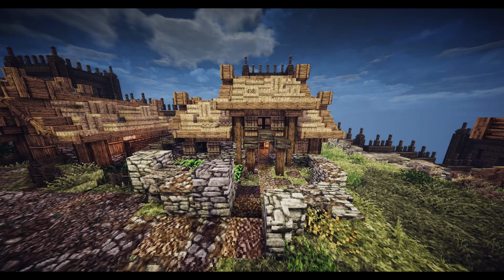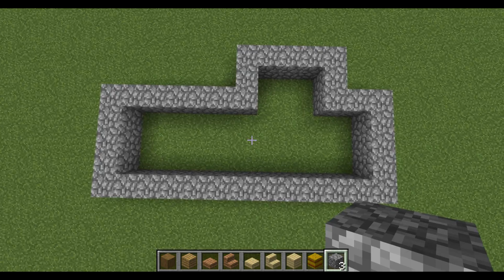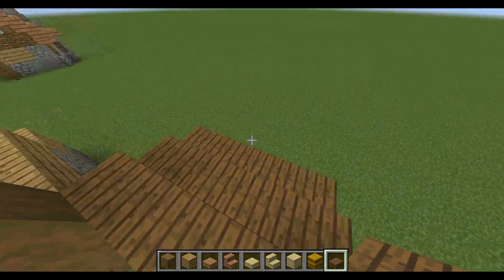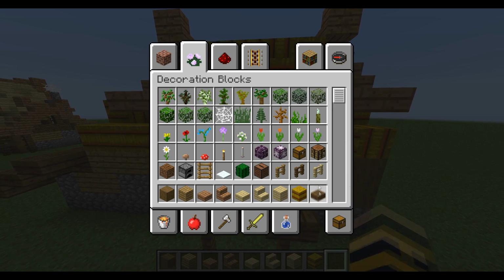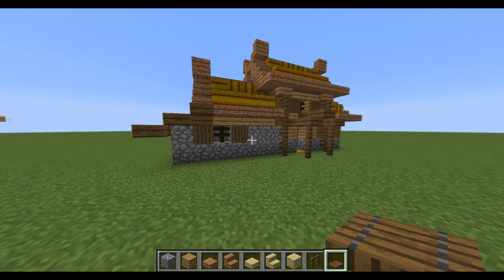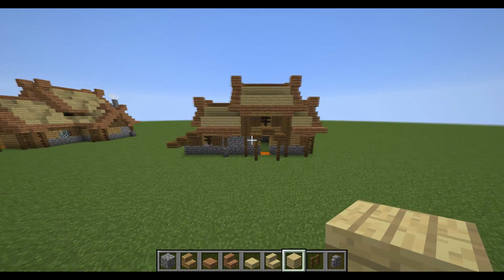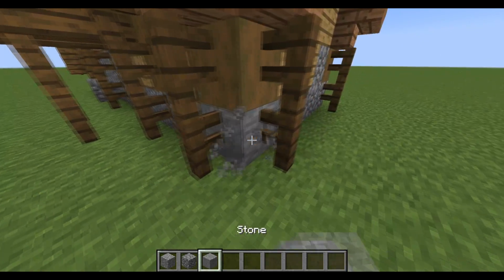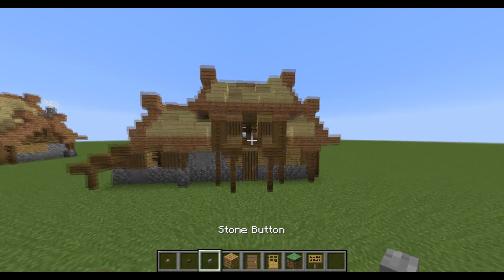Minecraft Tutorial: How to Make Rohan Style House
A Rohan Style House Tutorial in the default / vanilla texture pack.

-- Shader Pack --
Trilitons Shaders (LD's edit)